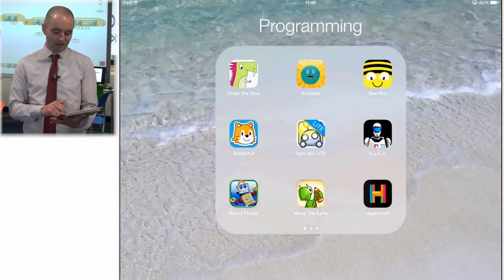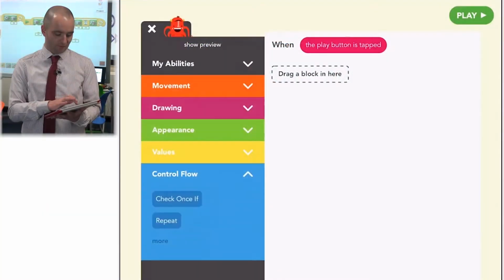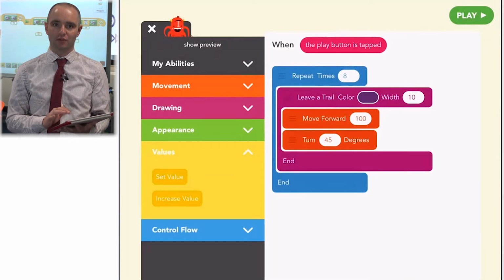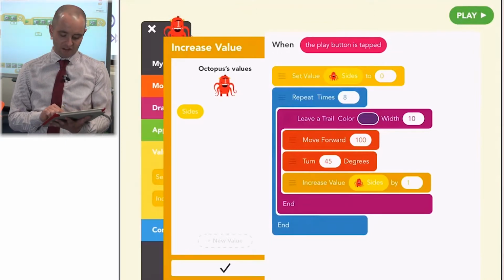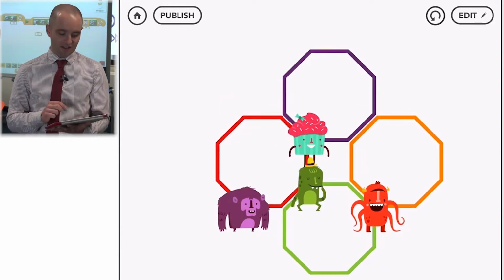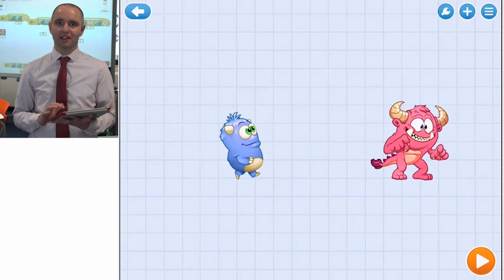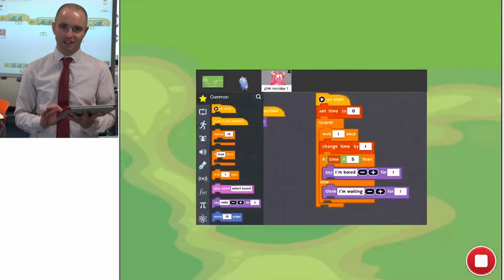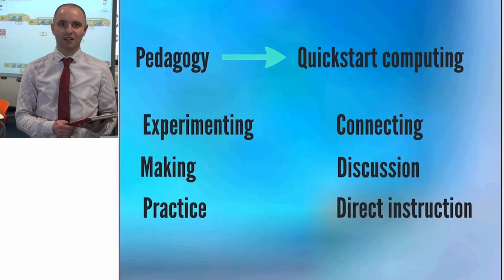Computing Primary | M4 Tablet Tools and Tips for Curriculum Implementation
This video is part of the How to Teach Computing at Primary Level course on the European Schoolnet Academy.